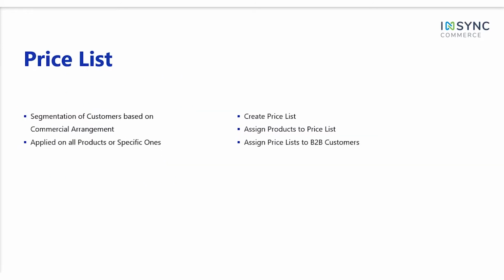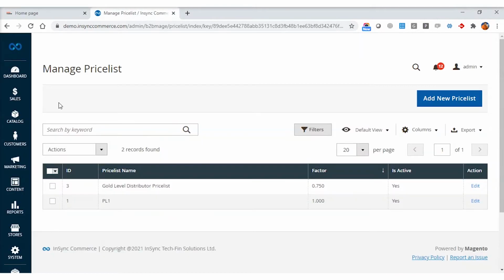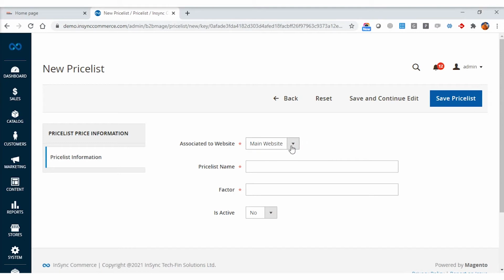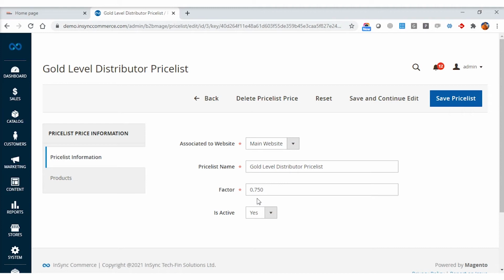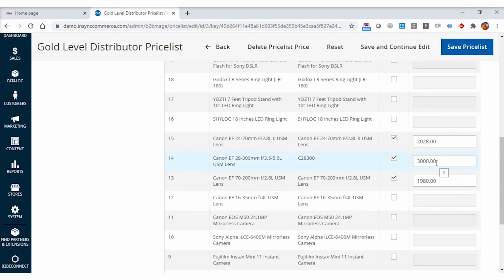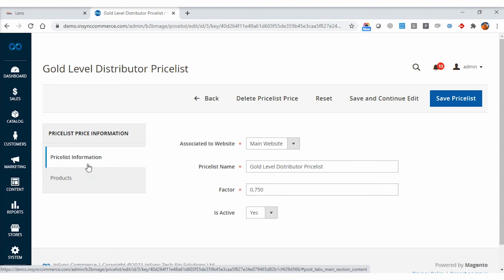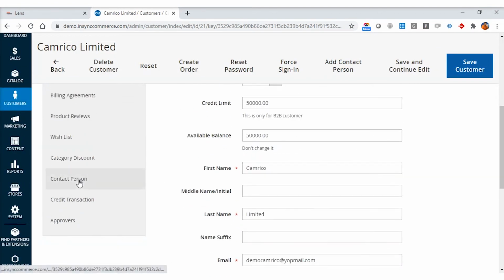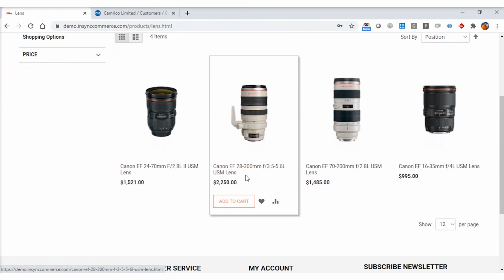How to set up Customer Specific Pricing in B2B eCommerce | INSYNC Commerce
Setting up Customer-specific Pricing in B2B eCommerce is a commonly demanded feature. This enablement of Pricelists in B2B eCommerce helps merchants segment their customers better and offer products at the desired prices. Through INSYNC Commerce, merchants can easily create multiple pricelists, assign specific products to these pricelists and assign the pricelists for segmented customer groups at one go.

INSYNC Commerce is an end-to-end Integrated B2B eCommerce Solution specially made for Distributors, Wholesalers and Manufacturers for better digital adoption, quick launch and faster growth. The platform offers in-built integration with the other backend applications of a business such as ERP, POS and CRM solutions to provide a seamless experience of eCommerce functionalities.

With the robust solution, users will not only achieve a B2B-capable eCommerce platform but also streamline all their other business processes to enable an omnichannel commerce experience.